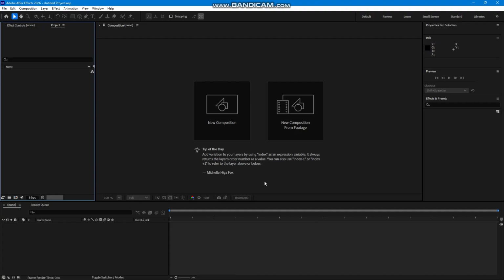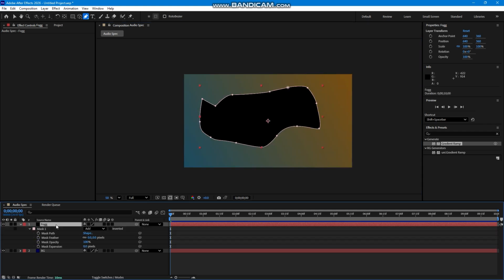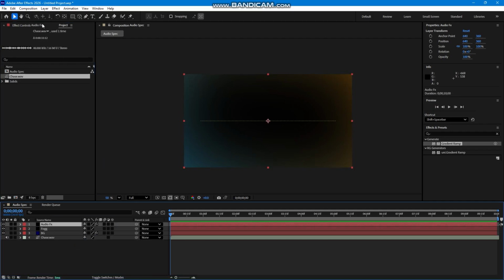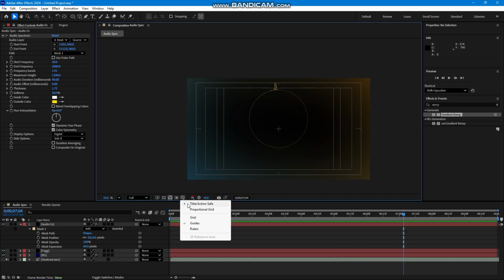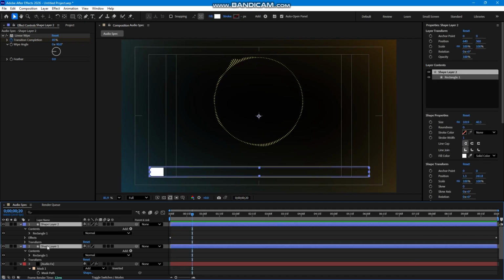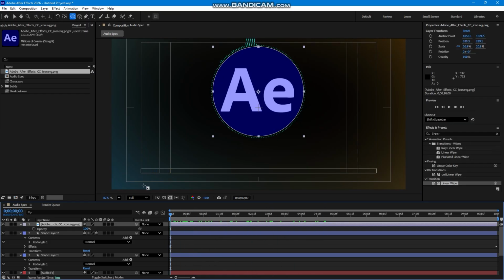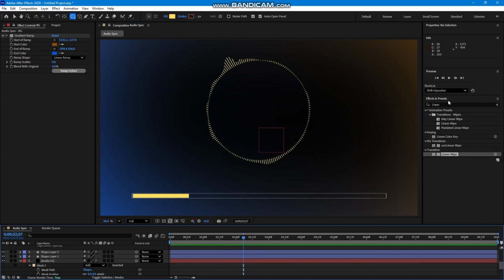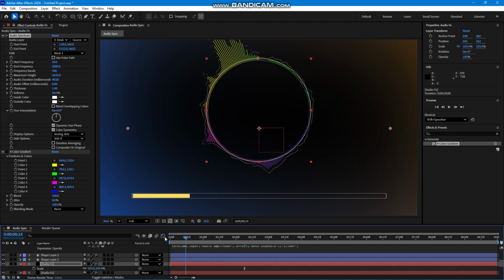After effects Music Animation Tutorial